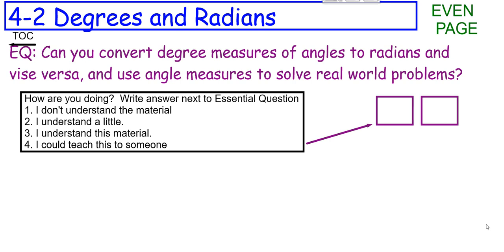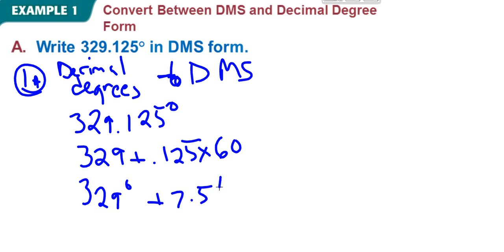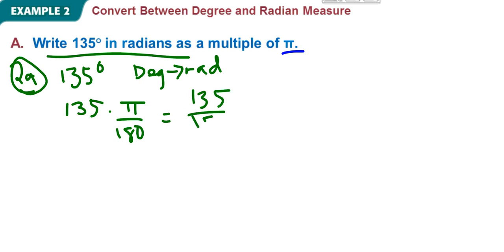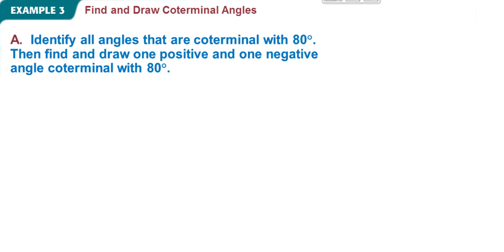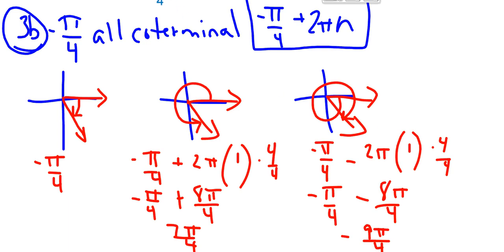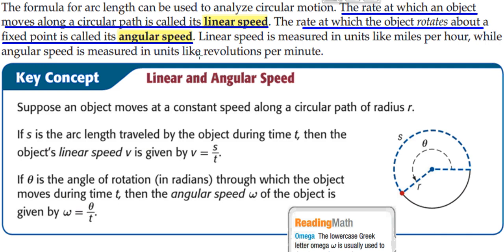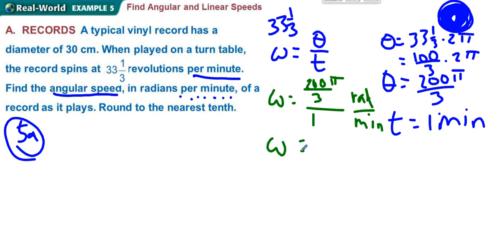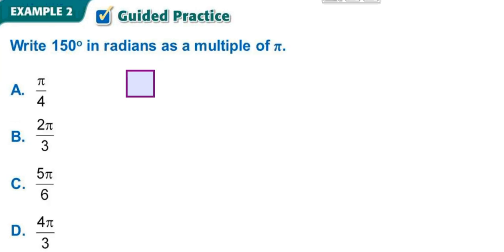Math Analysis Notes 4 2 done